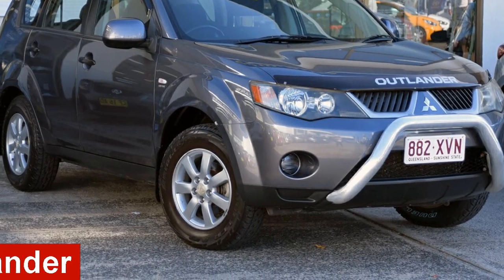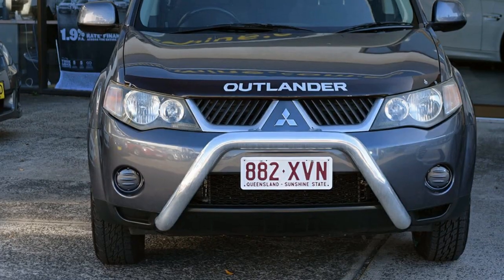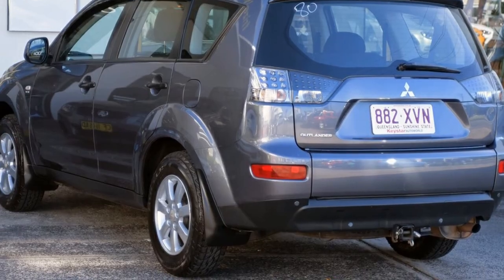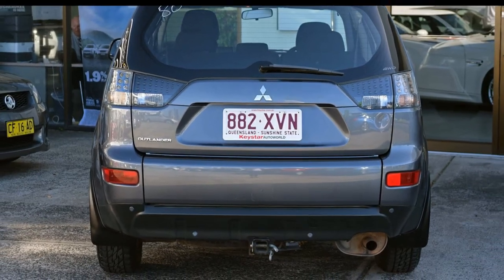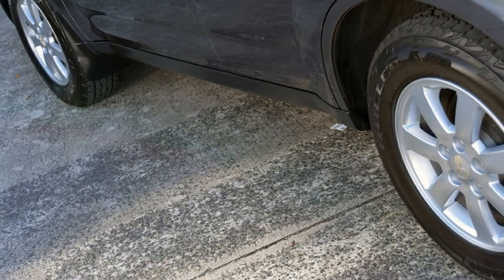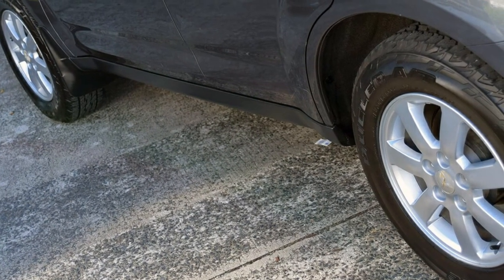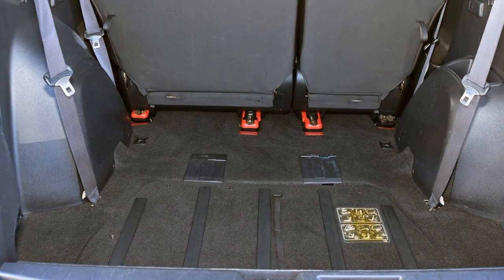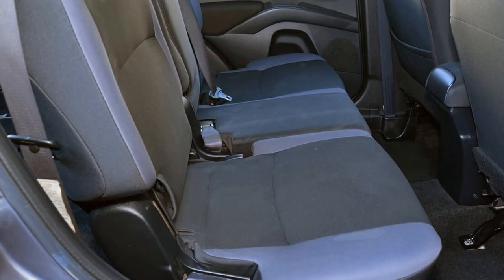2006 Mitsubishi Outlander ZF MY06 XLS Grey 4 Speed Sports Automatic Wagon